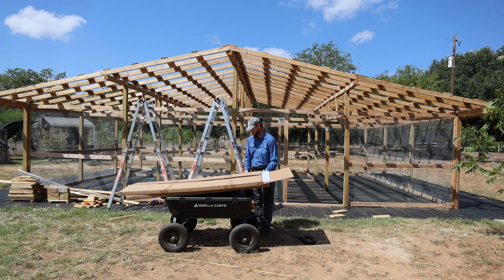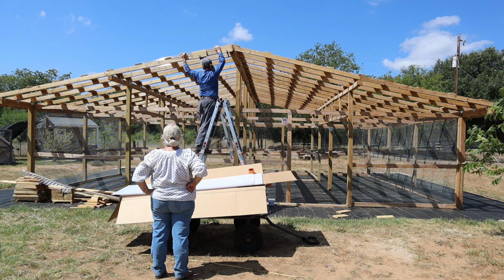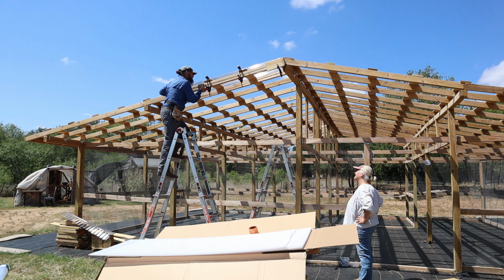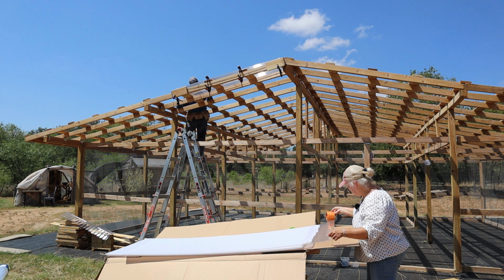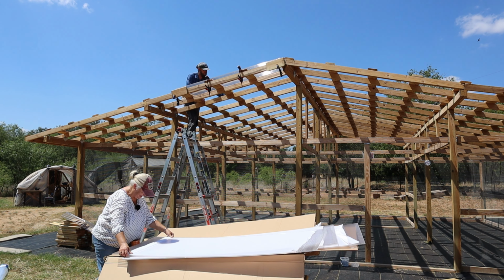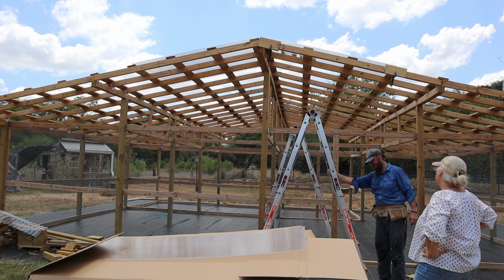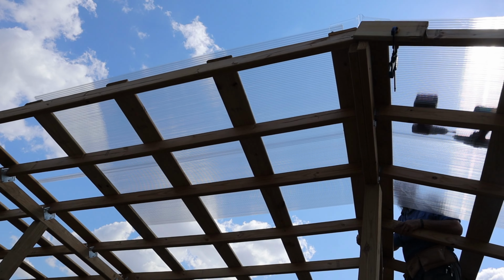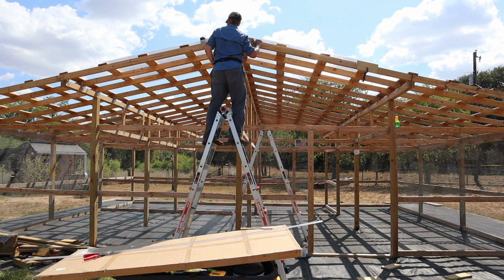Grail Gardens: Can't Let Poly-carbonate Win